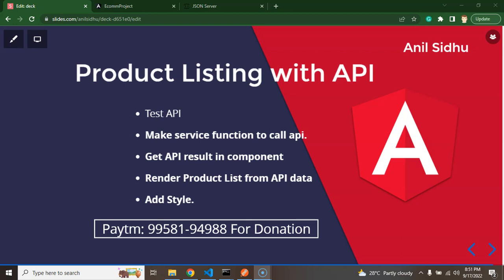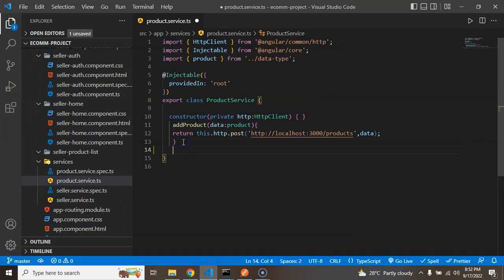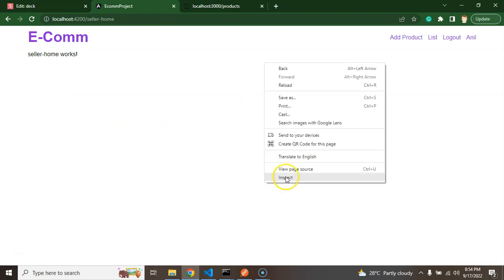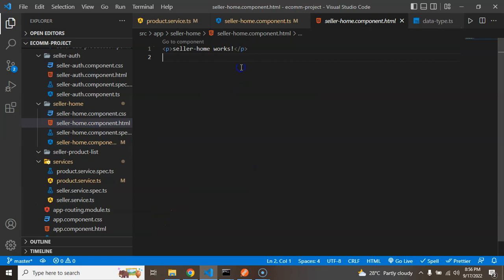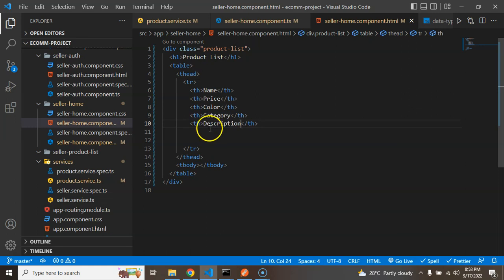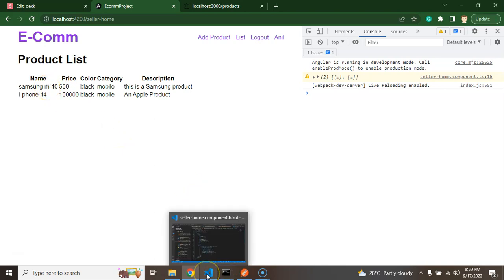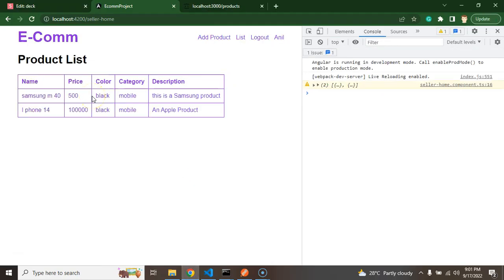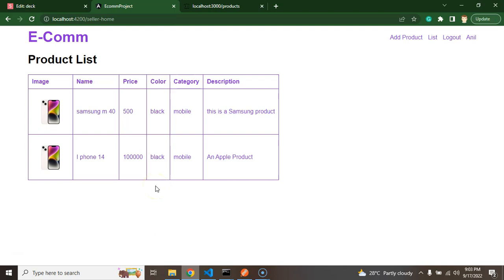Angular project tutorial #15 Display Product List with API | Angular E-commerce Project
This is the Angular project tutorial series we learn how to display list from API lists in the angular e-commerce project. Angular project is an E-commerce project with simple steps this is a perfect project course for beginners.
Learn how to make navbar and header in  angular project step by step

Test API
Make service function to call api.
Get API results in component
Render Product List from API data
Add Style.

Project for
angular project from scratch
angular project from scratch with api